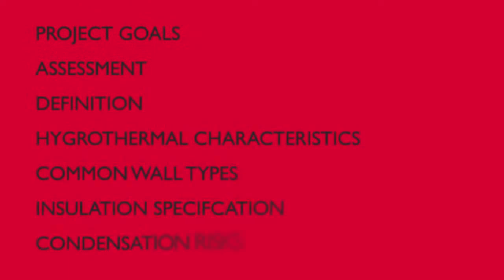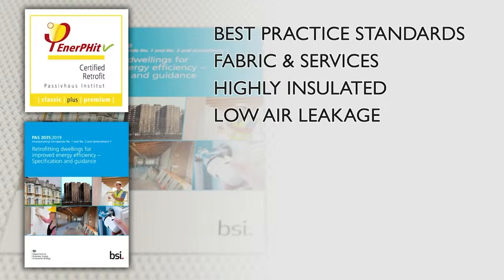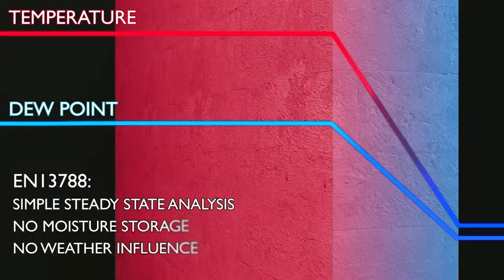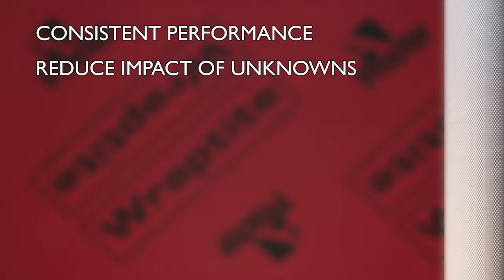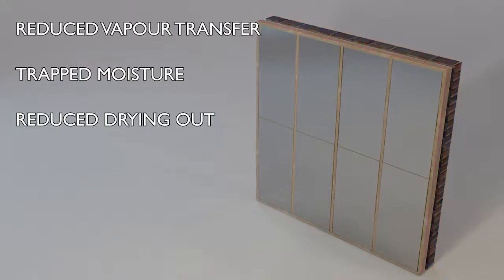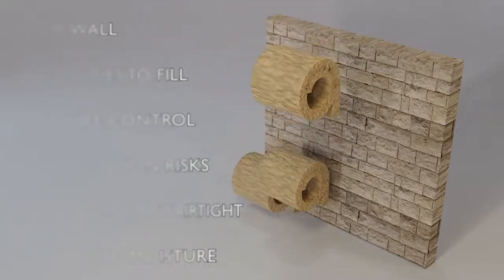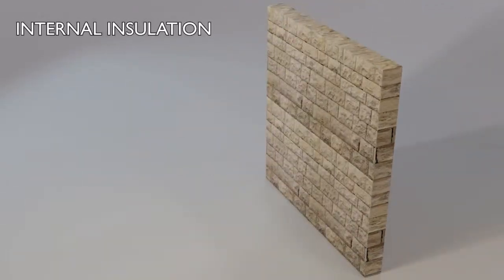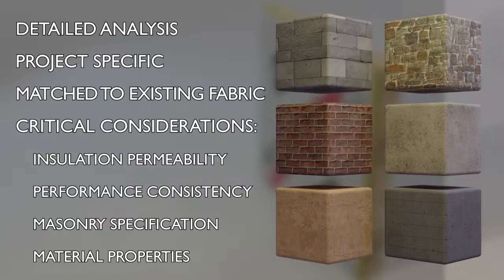Webinar: Specialist Airtight Membranes for Retrofit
With making progress towards net-zero increasing in importance, ensuring existing buildings are upgraded in line with best practice is critical. Achieving the necessary uplift to energy efficiency without compromising the building`s utility or causing moisture problems poses a number of varied challenges. This webinar discusses the role construction membranes have to play in ensuring the balance of heat, air and moisture control is optimised.

Topics Covered:

Assessing & defining retrofit strategy
Construction types and characteristics
Energy performance & Moisture Control
Airtightness misconceptions

The webinar is followed by a Live Zoom Q&A session hosted by our Managing Director, Keira Proctor, with our panel of technical experts.

00:00 - Introduction
02:10 - Project Goals
08:35 - Membranes in Practice
09:52 - Wall Types: Timber Frame
12:52 - Solid Masonry Walls
13:53 - EWI
15:16 - IWI
17:55 - Facades
19:12 - Summary
20:28 - Q&A Session